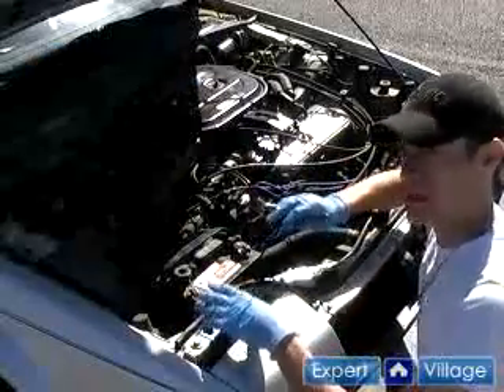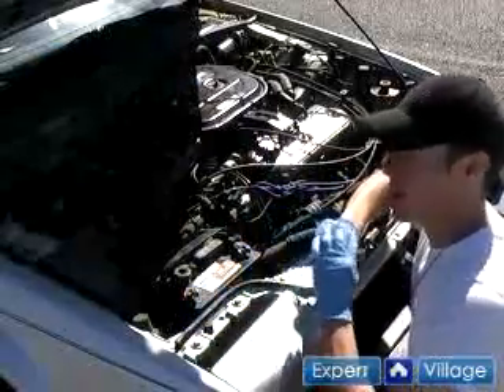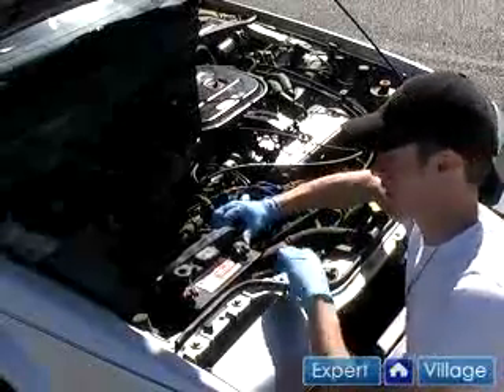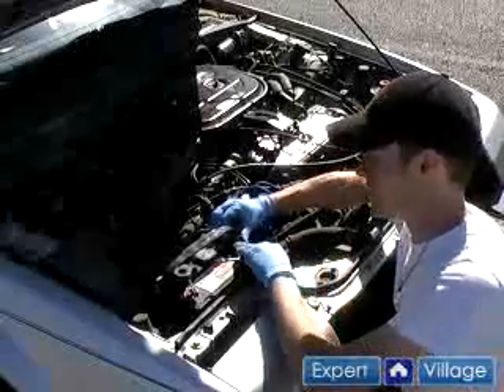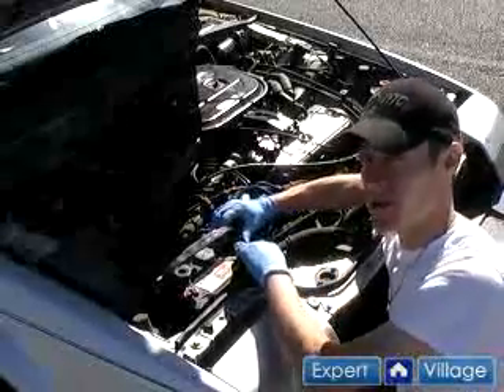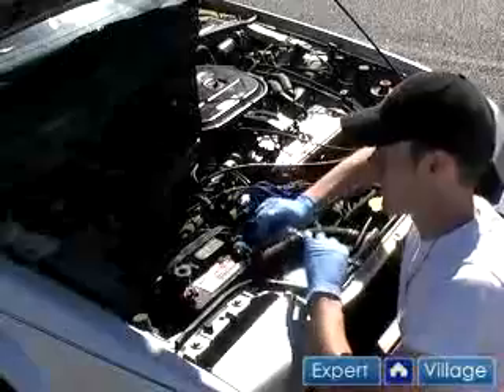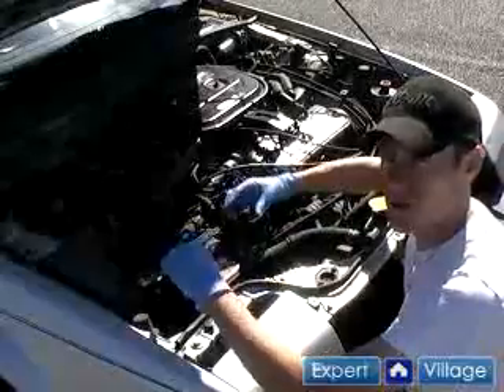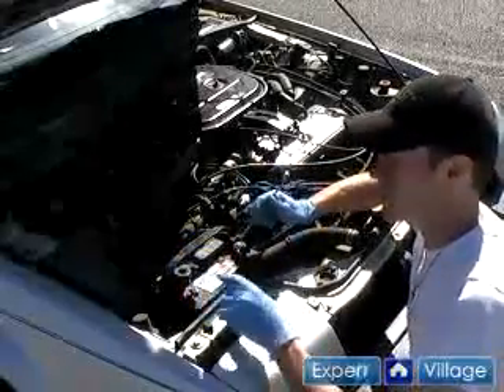How to Avoid Sparking with Car Battery Terminals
How to Avoid Sparking with Car Battery Terminals. Part of the series: How to Change a Car Battery. Use caution when changing car batteries! Learn how to avoid sparking when removing car battery terminals in this free video.